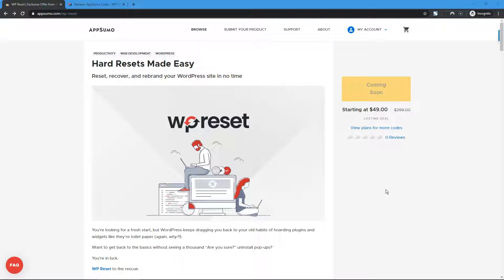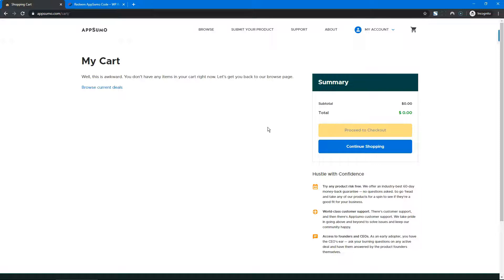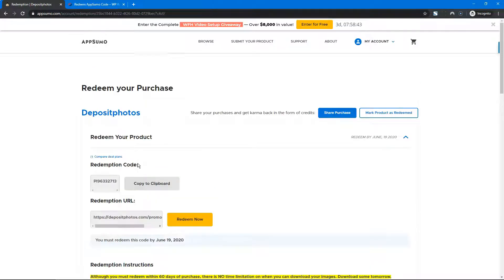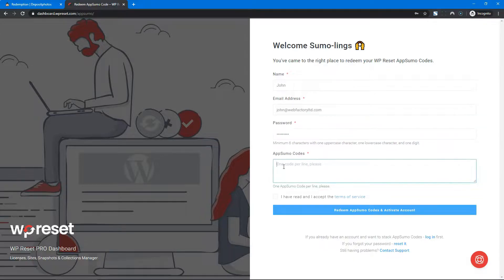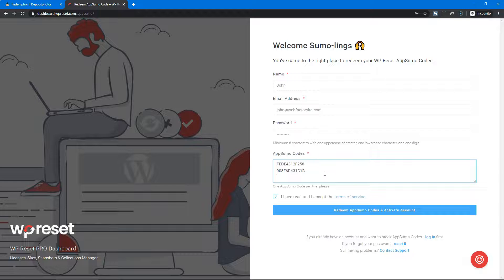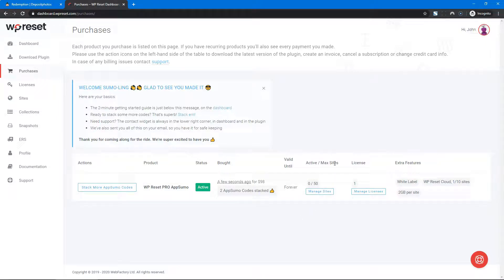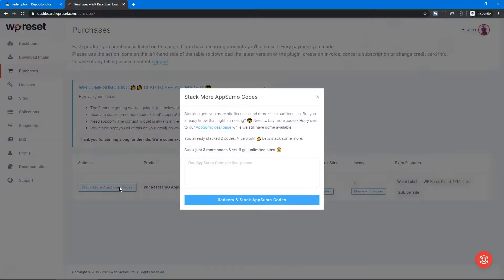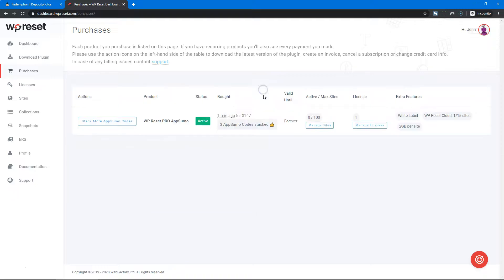WP Reset - how to buy, redeem & stack AppSumo Codes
If you have any problems have a look at the FAQ